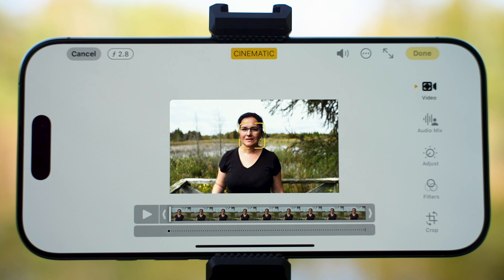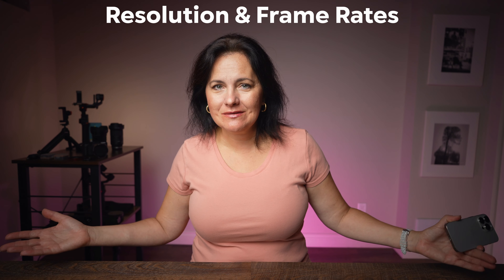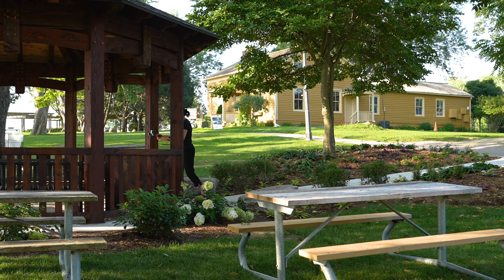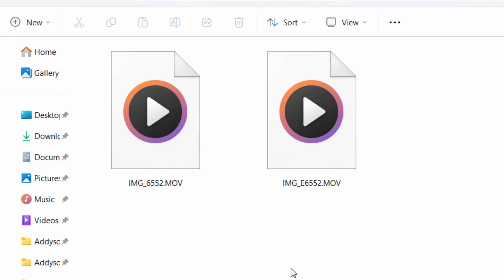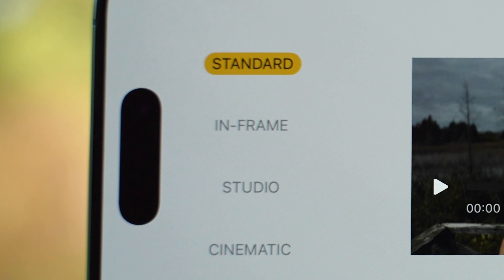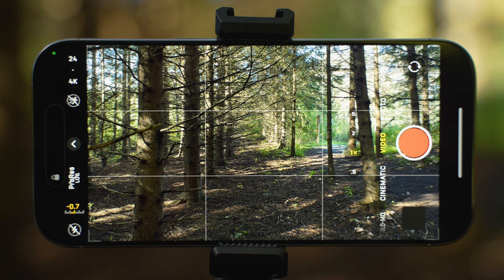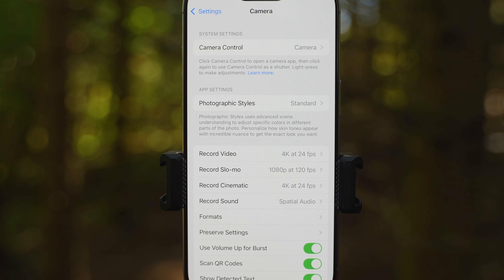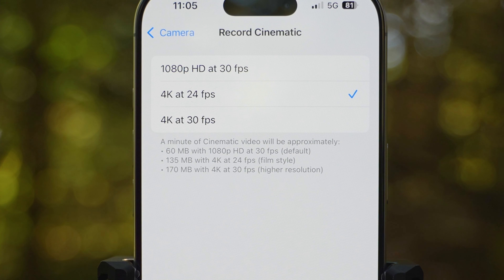MASTER iPhone 16 Pro & Pro Max VIDEO FEATURES & BEST CAMERA SETTINGS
Learn how to use new iPhone 16 pro & pro Max video camera features and camera settings. This is a tutorial for beginners.
🔥WORK WITH ME DIRECTLY through Zdenka's Academy: Smartphone Filmmaking Course, Jow to Grow a Successful YouTube channel, ZOOM Group tutoring & more)

00:00 Intro
00:21 Cameras
01:52 Frame Rates
05:19 Audio
08:01 Camera Control Button
09:41 Camera Settings Explained

ALL GEAR USED TO FILM THIS VIDEO:
📷 Main Camera
👍Studio Microphone
👍Main Lens
👍Camera Filters
👍My Laptop (on Amazon)

📷 Backup Camera
👍Outdoors Microphone (Lightning iOS version) on Amazon
👍23mm lens
👍28-75mm lens
📷Insta360 X4
📷Insta360 Ace Pro
🔥DJI Osmo Pocket 3
👍HoverAir Camera X1 (on Amazon)

How do you like iPhone 16 pro & pro Max so far?